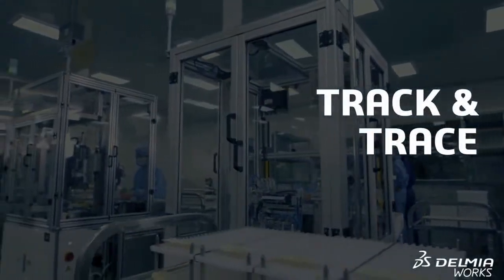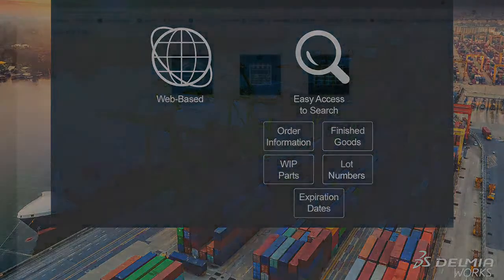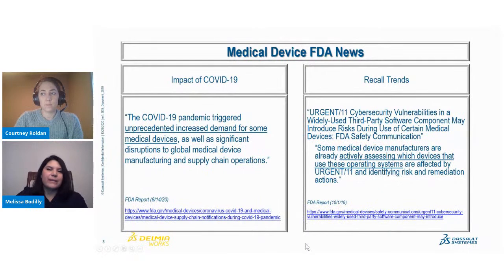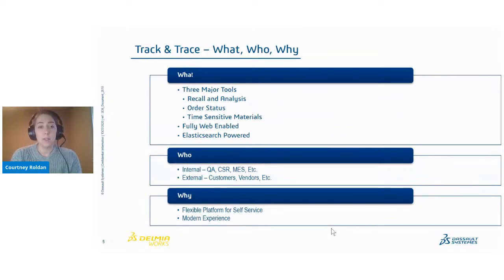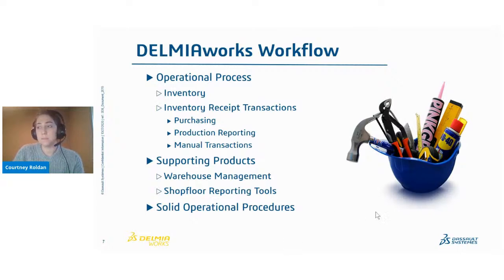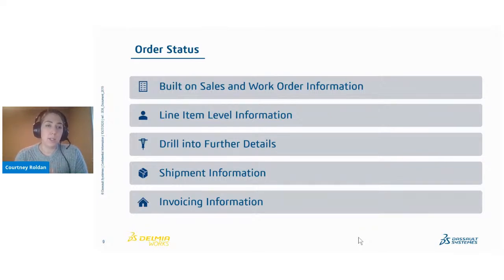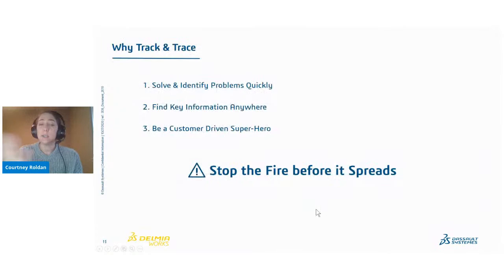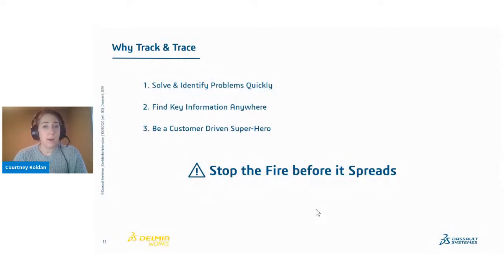Ask the Expert with DelmiaWorks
Track and Trace is a critical capability for today’s medical manufacturers to manage risks and offer comprehensive manufacturing services. It is a vital tool for manufacturers to gain control and visibility over product and process quality and respond to customer demands. In this Ask the Expert session, learn about using track and trace in medical manufacturing operations.